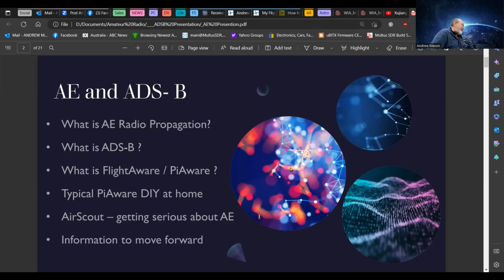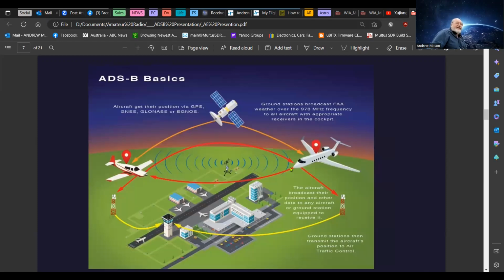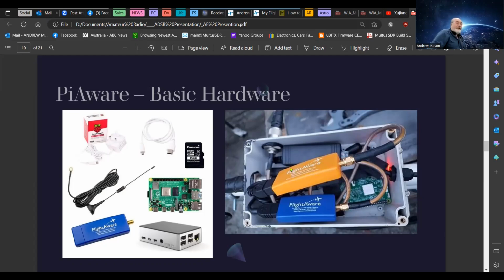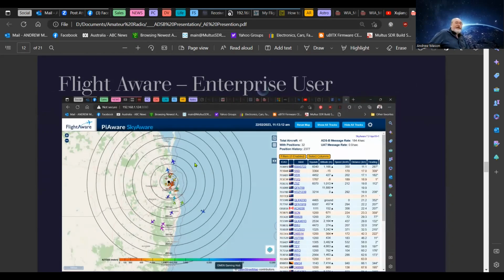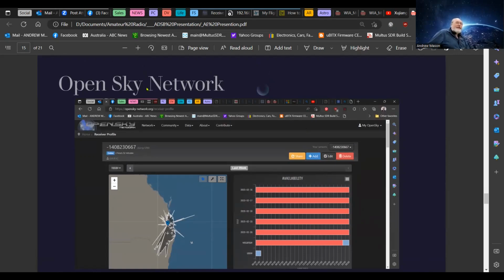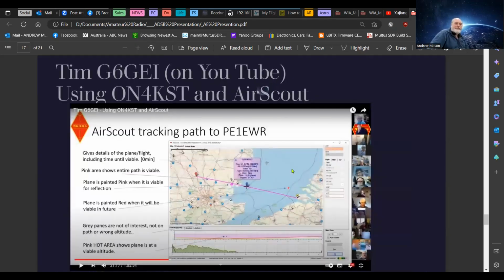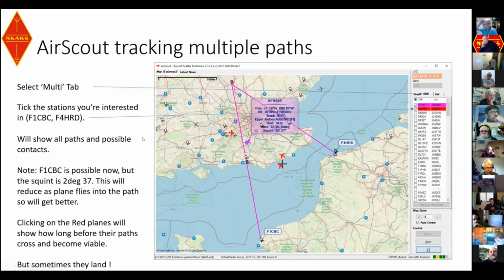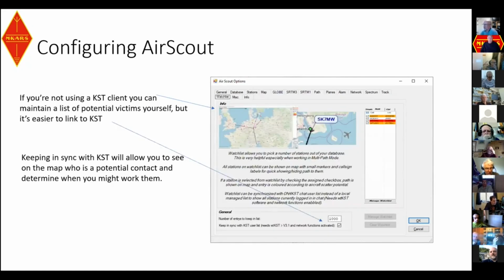Aircraft Tracking with ADS-B Signals - Brisbane VHF Group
Presentation on the use of AirScout by BVHFG Member Andrew Mason VK4LK